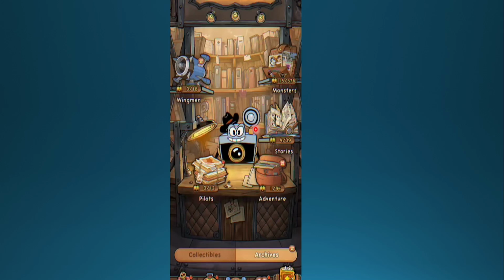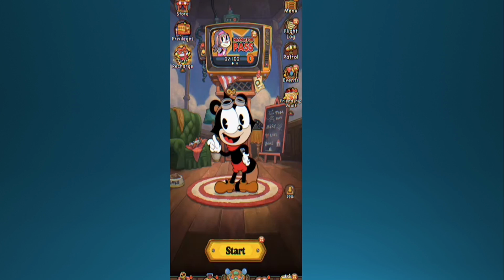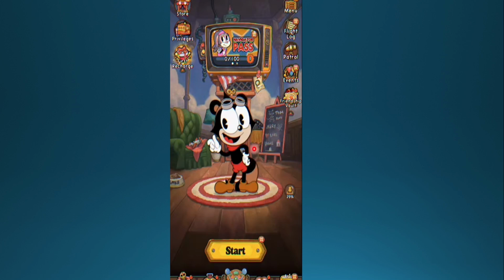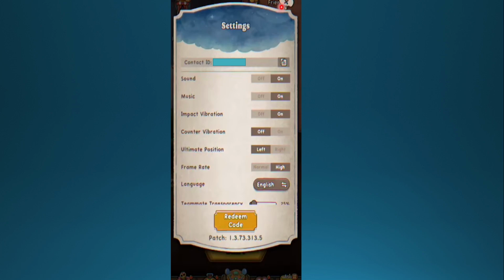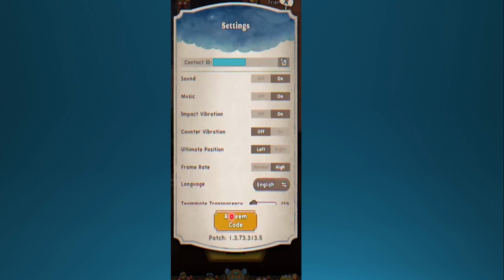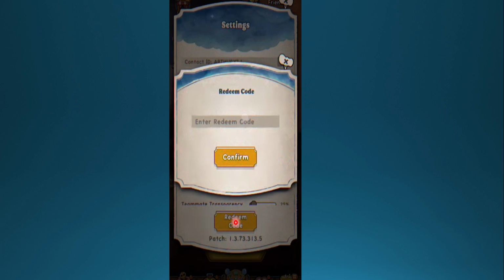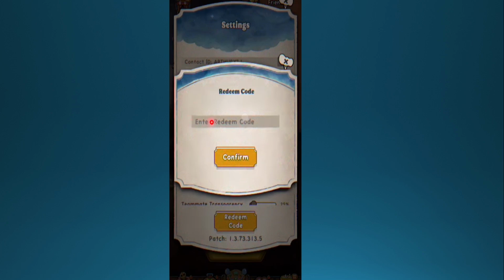How To Redeem Code on Acecraft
Learn the simple step-by-step process to redeem your code on Acecraft quickly and easily. Perfect for new players and seasoned gamers looking to make the most of their Acecraft experience.